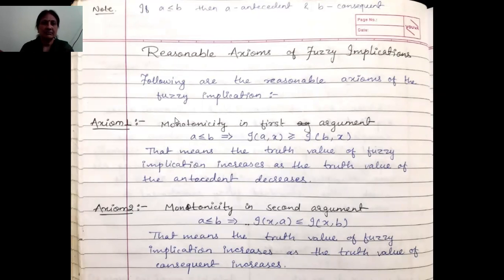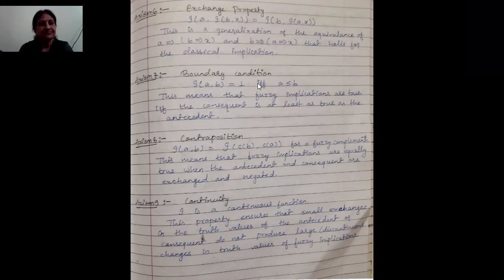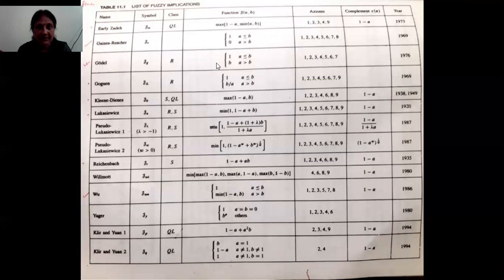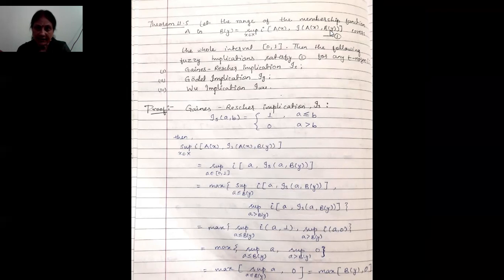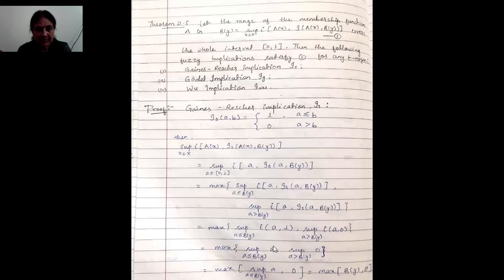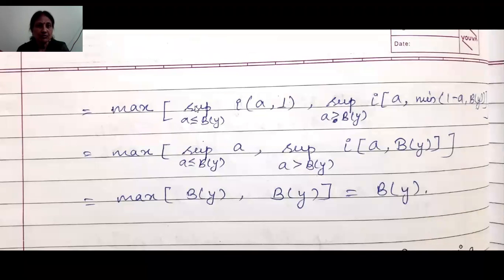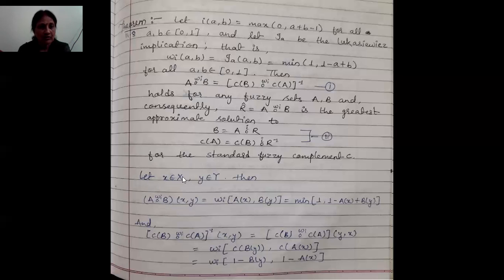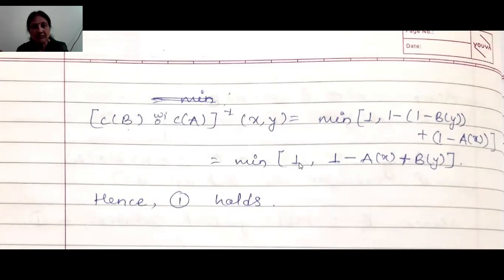HYU DURG : M.Sc., Mathematics SEM-4 बी.एस.सी.सी.एस.-3 HYU DURG: M.Sc., गणित SEM-4 B.SCCS-3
HYU DURG : M.Sc., Mathematics SEM-4 बी.एस.सी.सी.एस.-3 HYU DURG: M.Sc., गणित SEM-4 B.SCCS-3..By. Dr.Premlata Verma One such channel where you will get the best and selected videos of online classes of college and high n higher secondary classes run by the government of Chhattisgarh. You can take advantage of teaching the best teachers in these educational classes.